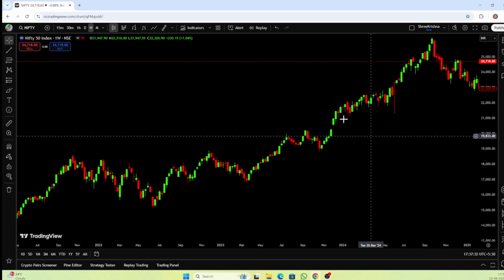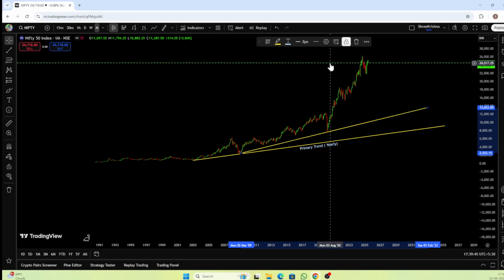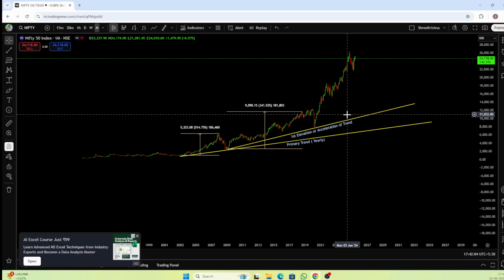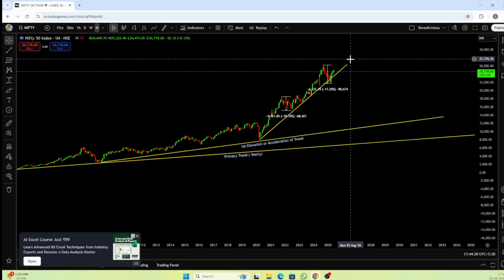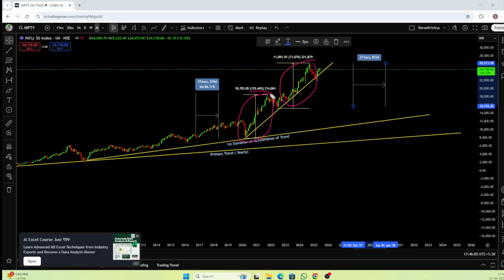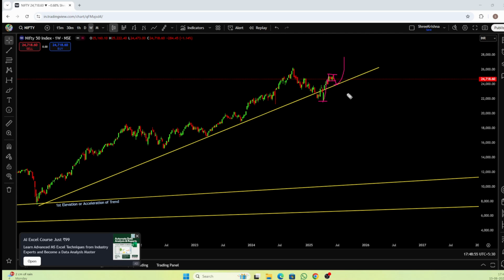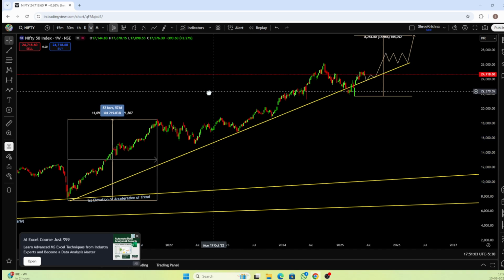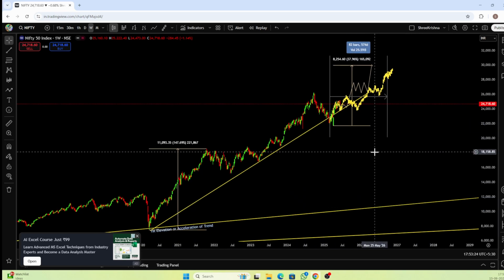No indicator Analysis ,nifty , Time Factor Calculation, Pattern Repeating